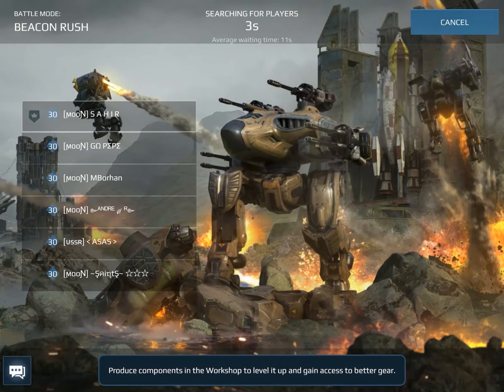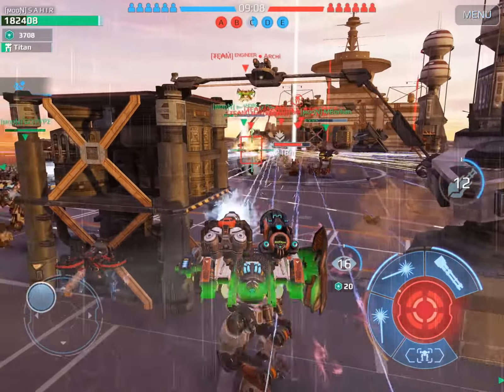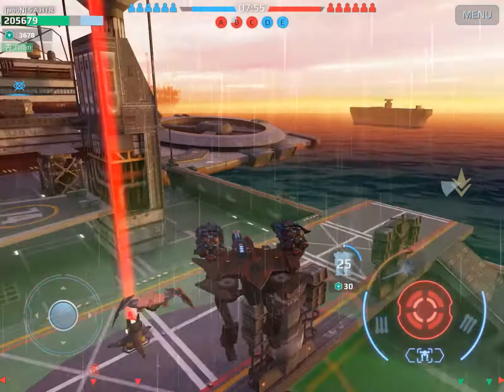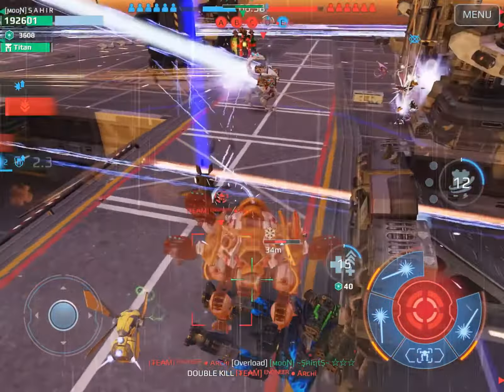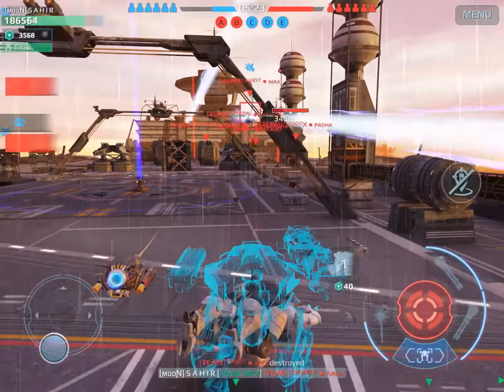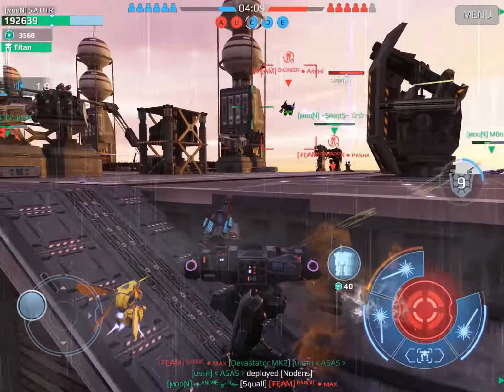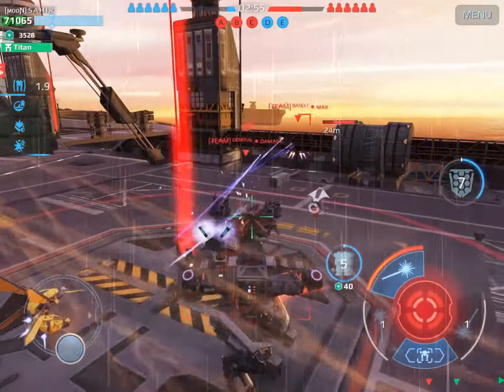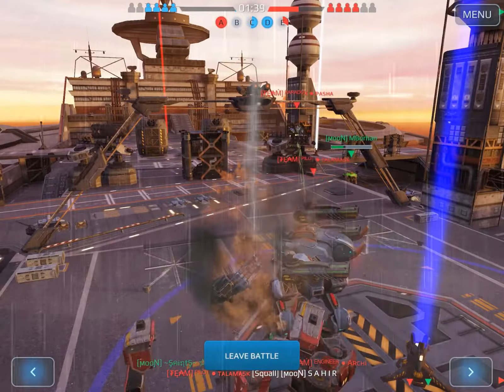War Robots - Moon vs Team